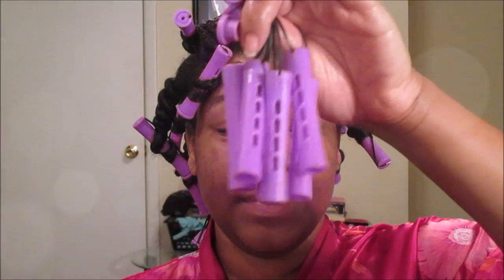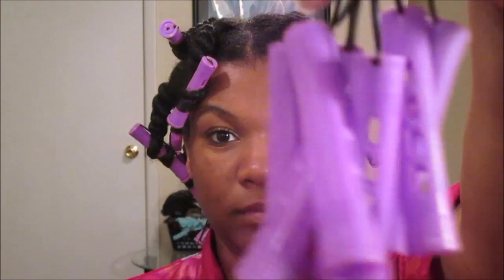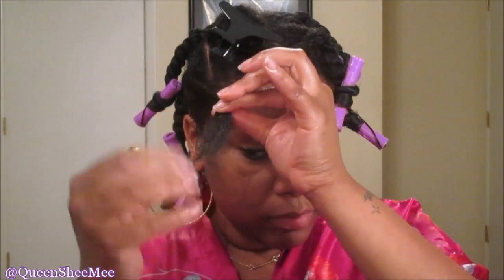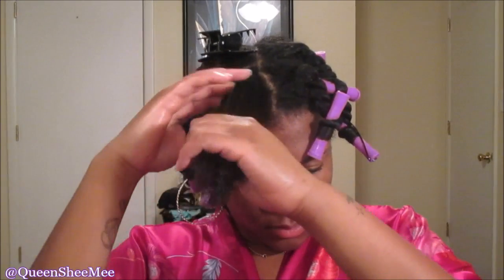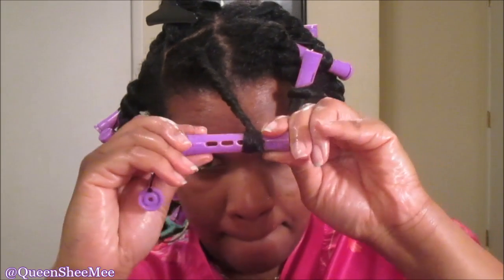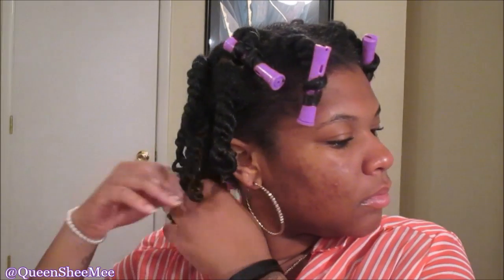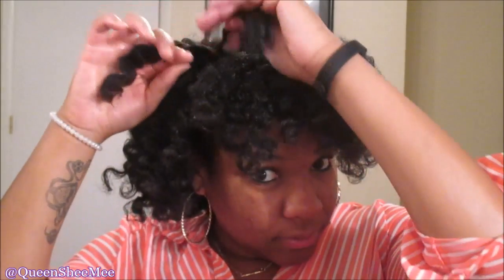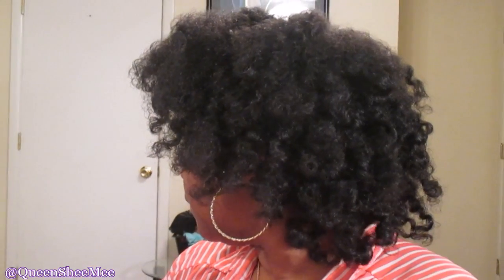Twistout with Perm Rod Ends Fall 16'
Happy Thanksgiving Queens! 😘 See how I achieve my Twistout using Perm Rods!! This is my second attempt and I like how it turned out.

Creme Of Nature Argan Oil from Morrocco Spray Leave-In

Pure Marula Oil from Marula Nature:

Eden Bodyworks All Natural Curl Defining Creme:

Orchid Perm Rods:

| FUN FACTS |

I'm 25
Administrative Assistant

Influenster: Queen Esther S.